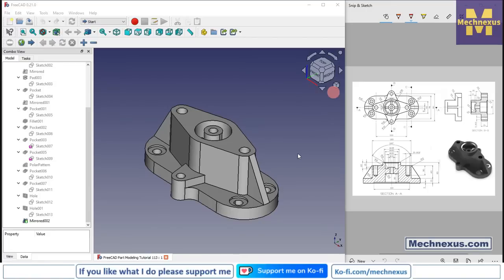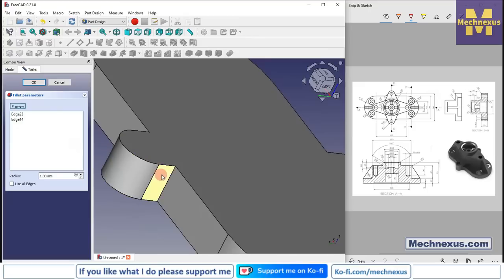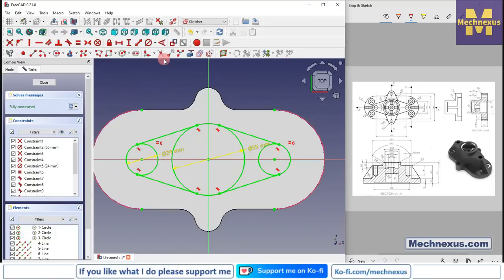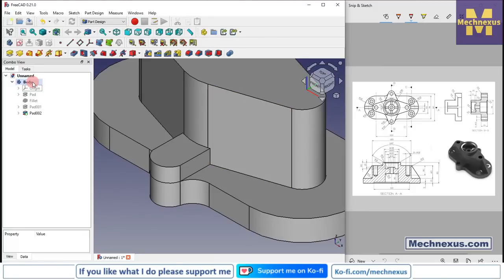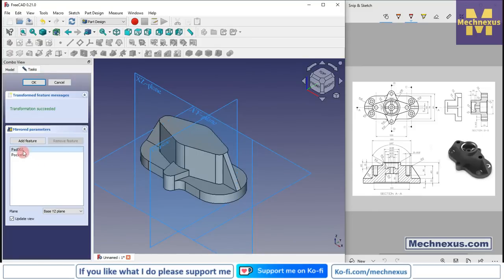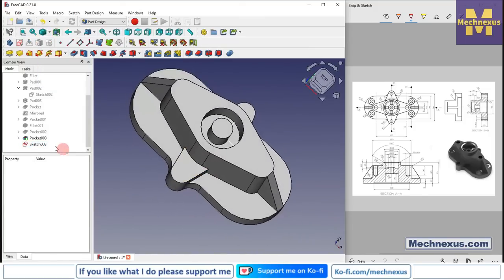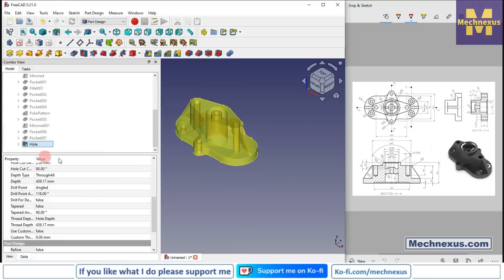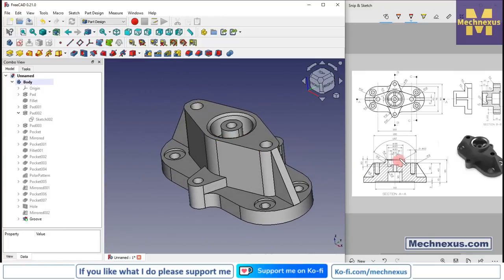FreeCAD Part Modeling Tutorial | Learn FreeCAD | Mechnexus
Go from beginner to pro in FreeCAD:
▶️ *Thanks*
Thanks,
*Amar Patel*